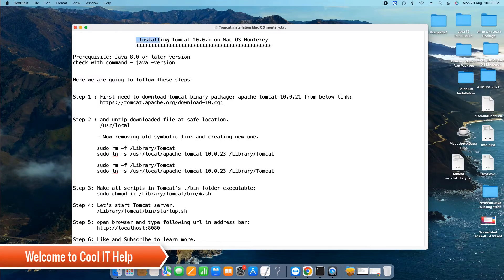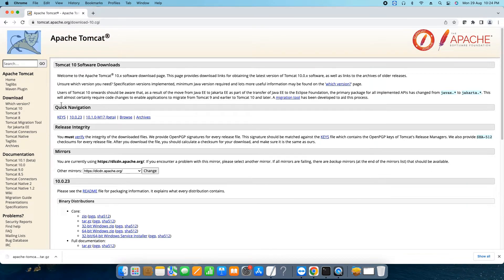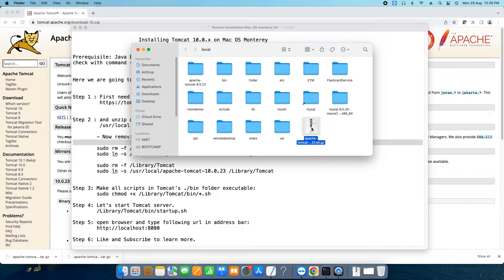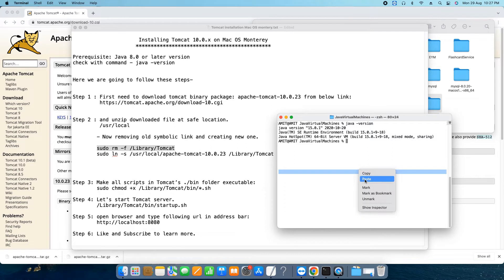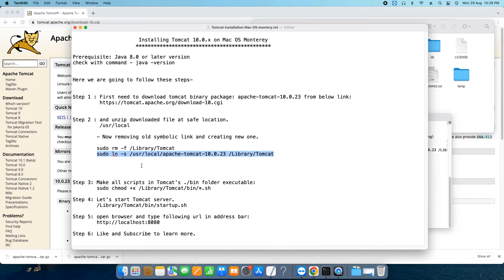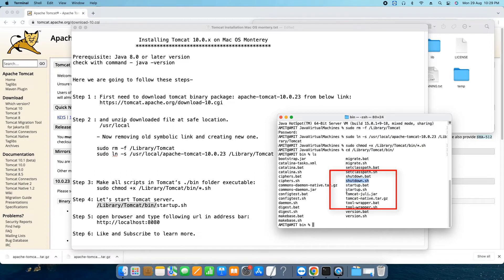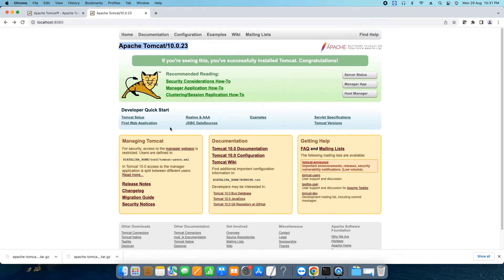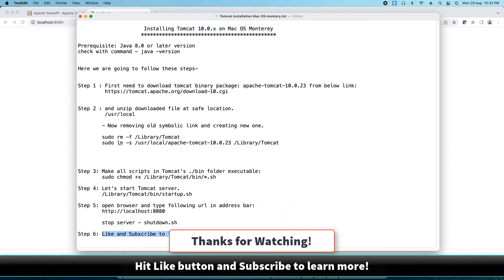Apache Tomcat 10.0.x installation on Mac OS Monterey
Hello Friends, In this tutorial session we will learn to install Apache Tomcat version 10.0.23 on Mac OS Monterey.
Prerequisite: Java 8.0 or later version
check with the command:  java -version

Here we are going to follow these steps-

Step 2: Unzip the downloaded file at a safe location.
         /usr/local
        - Now remove the old symbolic link and create a new one.

        sudo rm -f /Library/Tomcat
        sudo ln -s /usr/local/apache-tomcat-10.0.23 /Library/Tomcat

Step 3: Make all scripts in Tomcat’s ./bin folder executable:
        sudo chmod +x /Library/Tomcat/bin/*.sh

Step 4: Let's start the Tomcat server.
        /Library/Tomcat/bin/startup.sh

        To stop server - shutdown.sh